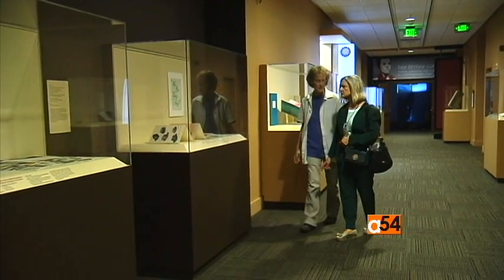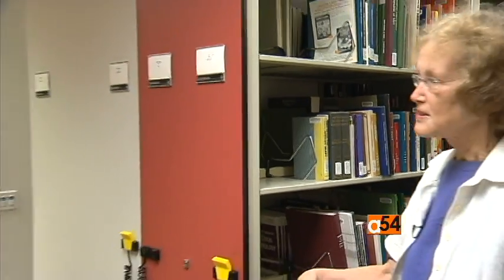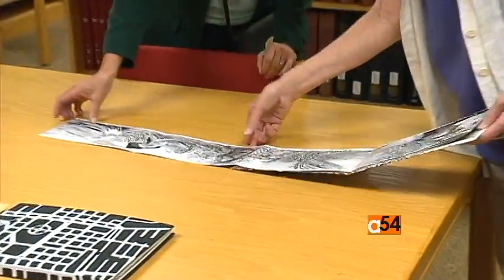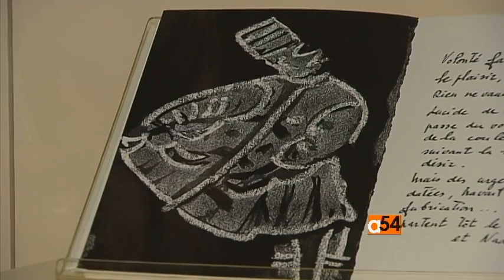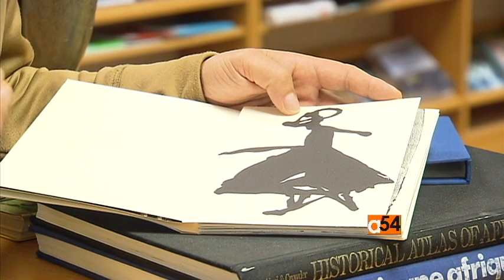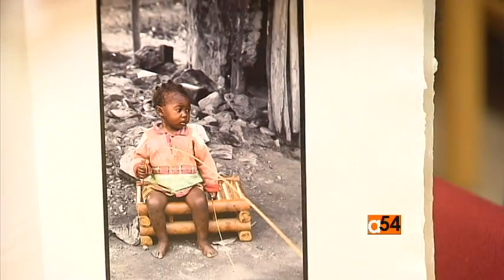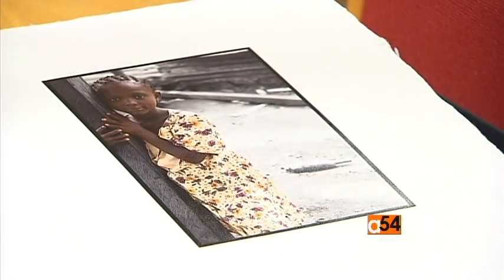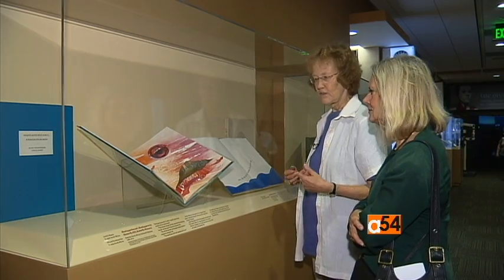Artists Books and Africa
African artists are experimenting with the genre of artists’ books, while international artists are exploring African themes in their books.  VOA’s Carolyn Turner has more